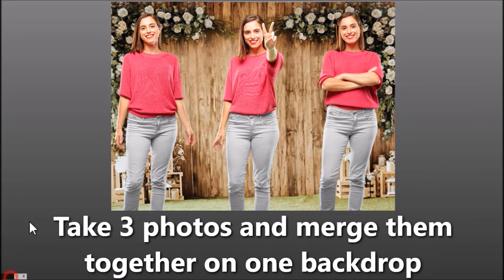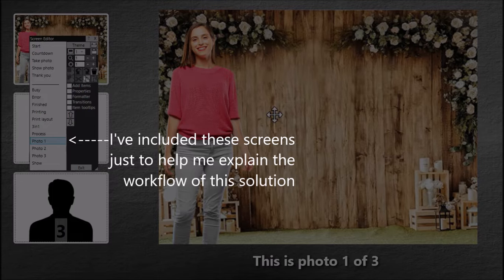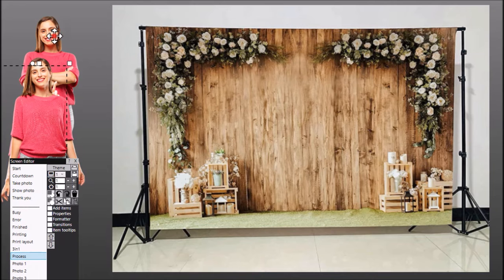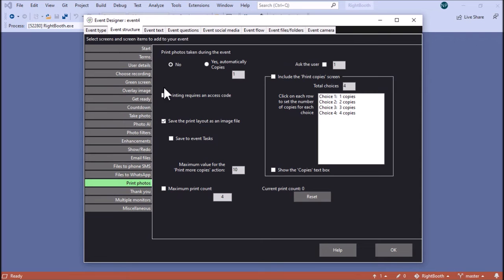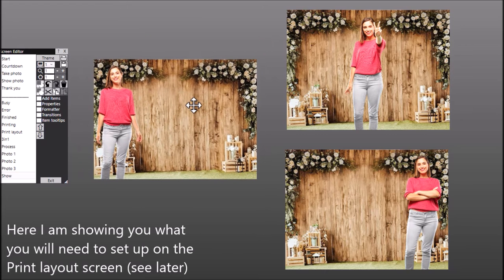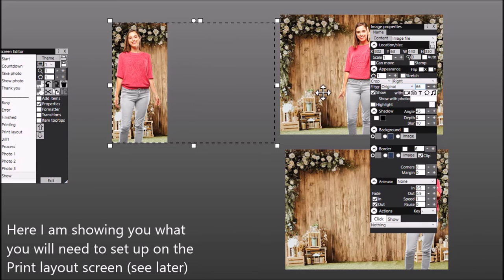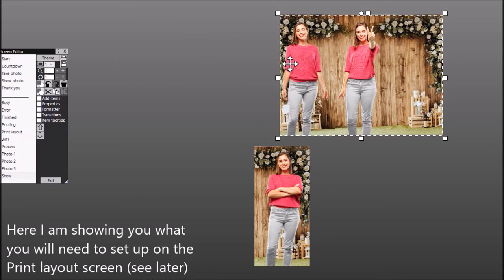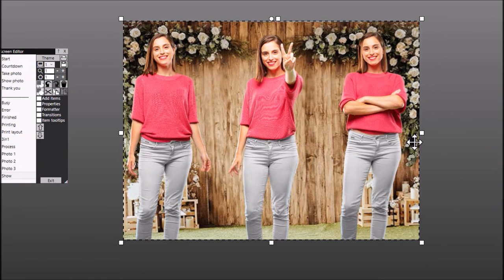Merge 3 photos of the same person into 1 photo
This video demonstrates how to use RightBooth to take 3 photos of the same person standing at different places in front of the same backdrop, then merge them all together to create a single photo that shows the person in all 3 positions